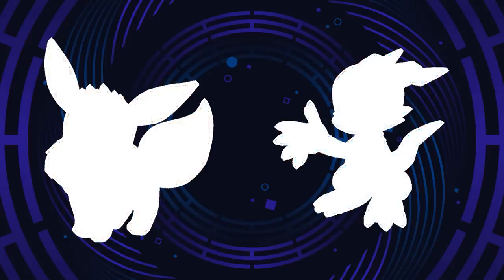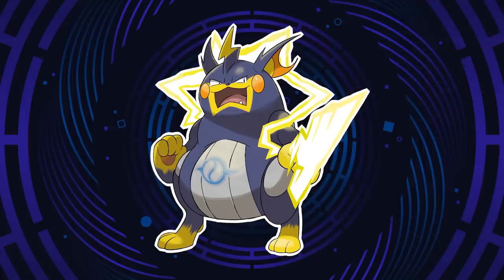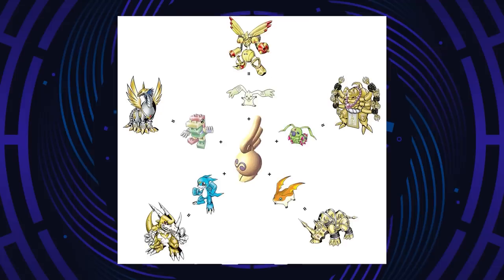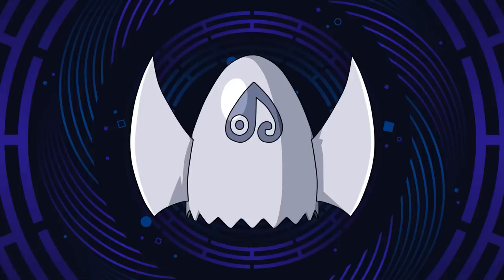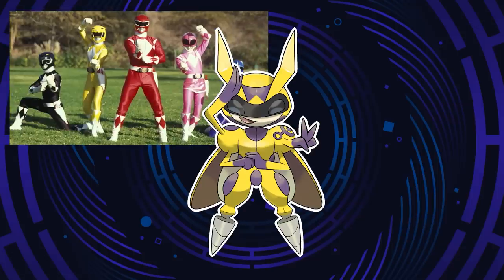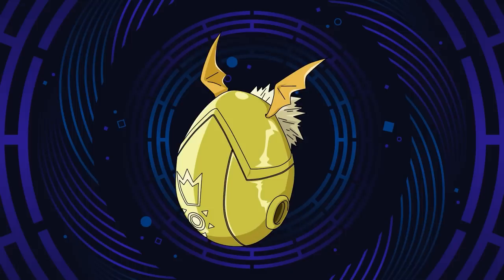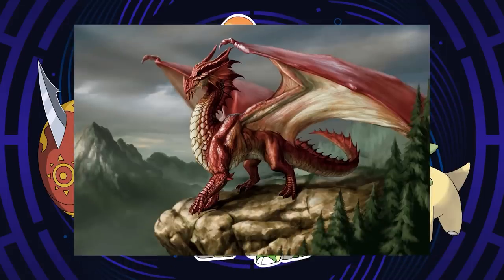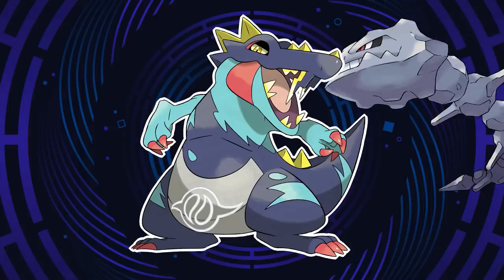Giving Pokemon ARMOR Evolutions!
We are BACK with my buddy @Karn_EX and we are going to give MORE Pokemon their own Digimon Armor evolutions!